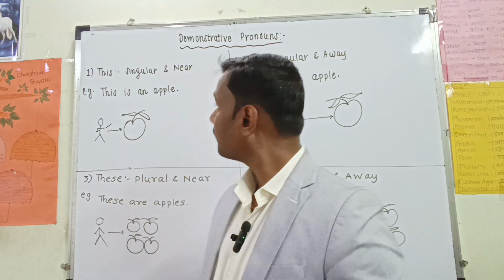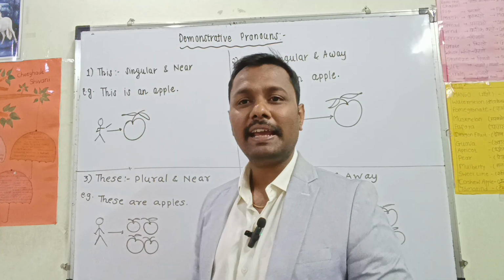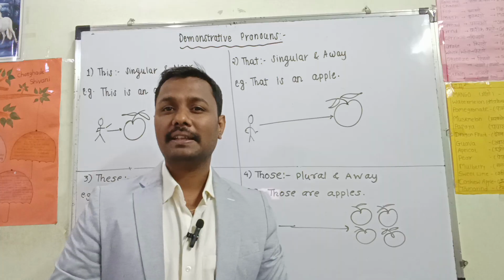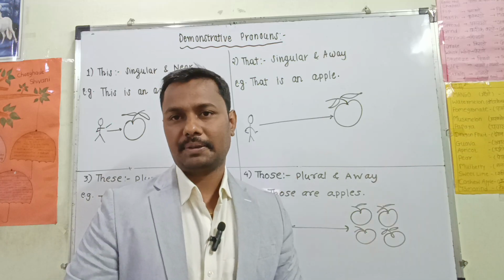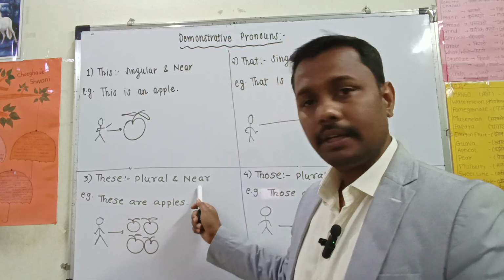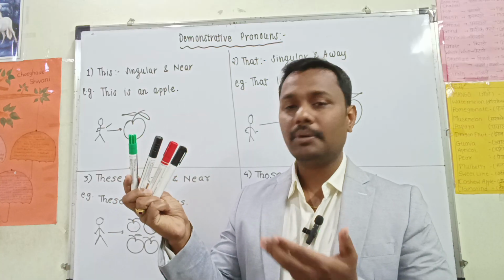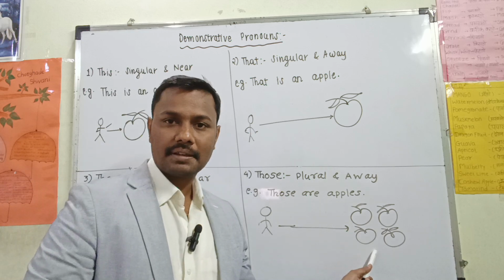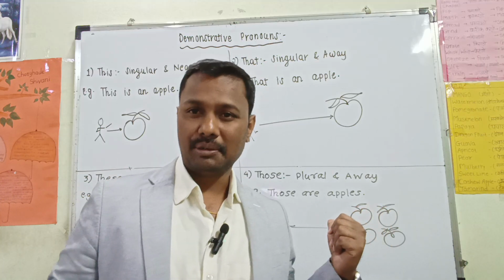Demonstrative pronouns | English Grammar | Spoken English | IELTS | Fluency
Confused between This, That, These, and Those? 🤔 Don’t worry! In this video, you’ll learn the easy and clear way to use demonstrative pronouns and adjectives in English with real-life examples. 🌟

👉 Learn the difference step by step
👉 Speak confidently with correct usage
👉 Boost your grammar and communication instantly 🚀

Perfect for students, professionals, and anyone who wants to speak English fluently. 💯